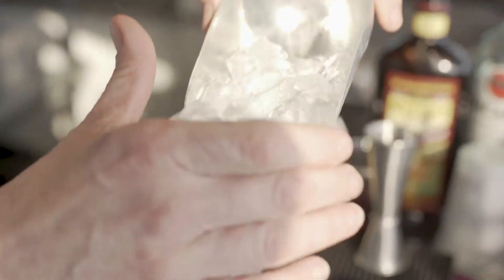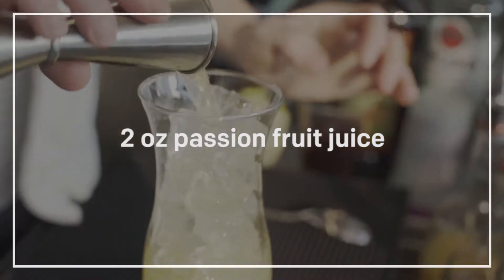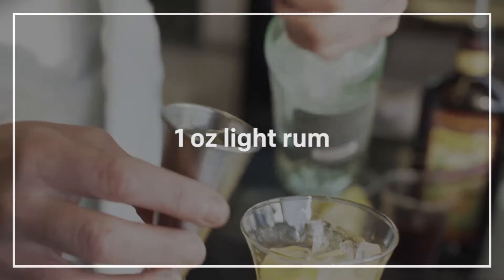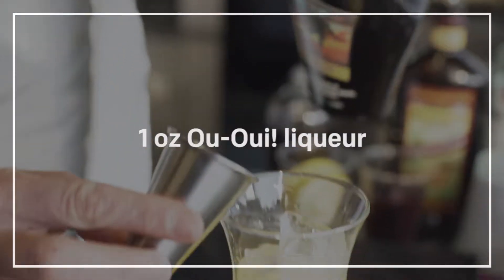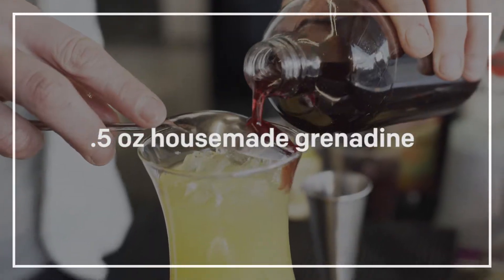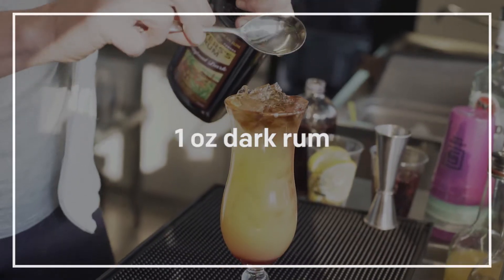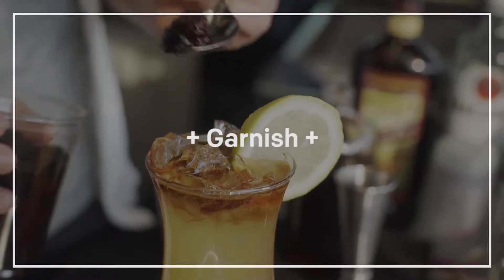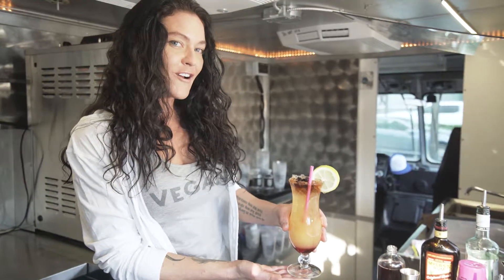Jasmine Beck from Sunshine Alchemy Curates The Sunshine Hurricane for Mardi Gras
Mardi Gras is this upcoming Tuesday (2/13/2018) + we caught up with Jasmine Beck — owner + operator of Sunshine Alchemy Conscious Cocktails Beverage & Veganish Food Truck and she shared with us their spin on the classic hurricane cocktail recipe!

Join us on Fat Tuesday when The Square transforms into Bourbon Street. Experience live music from the Mardi Gras Trio, NOLA inspired food, Sunshine Hurricanes & more surprise + delights.